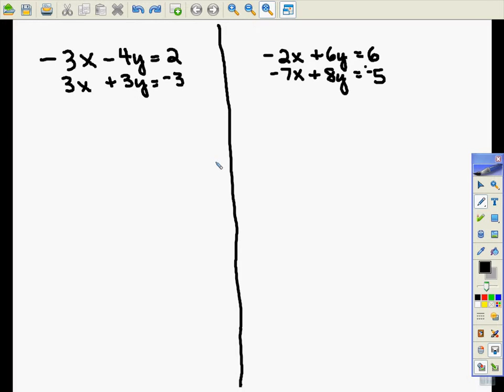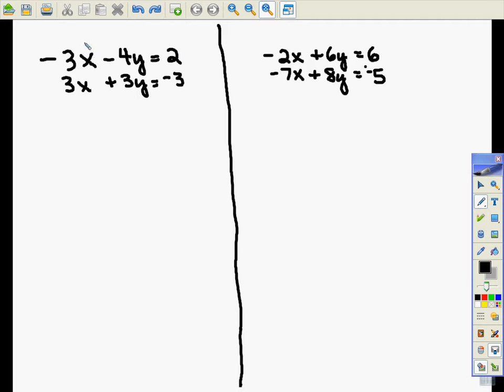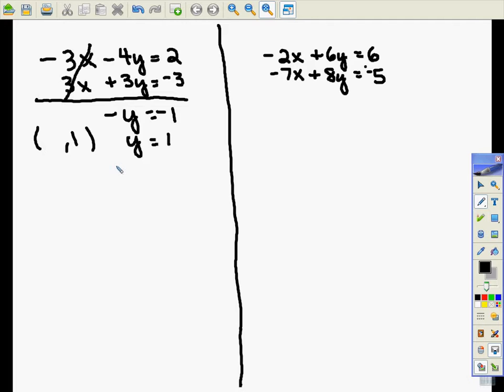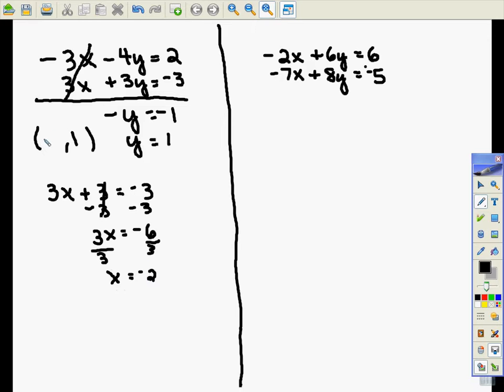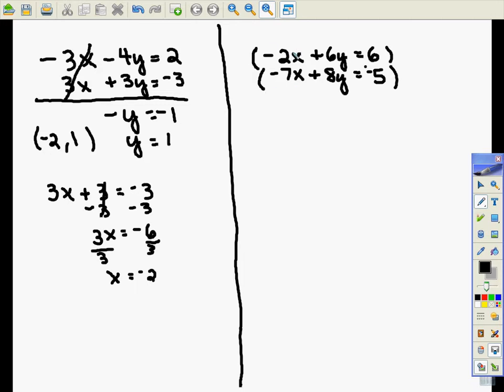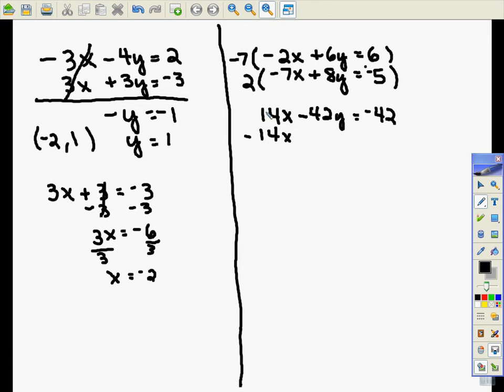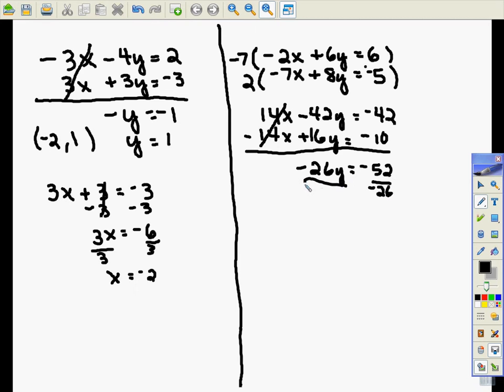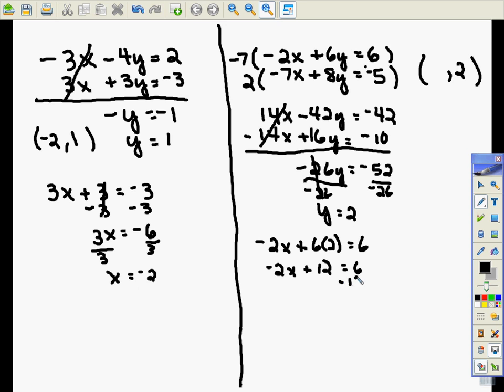solving linear system of equations by combination